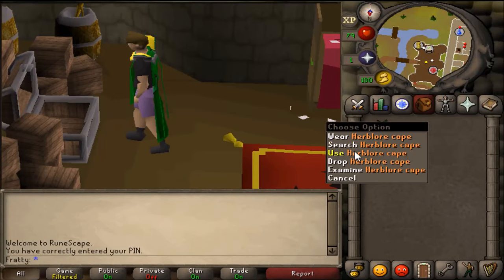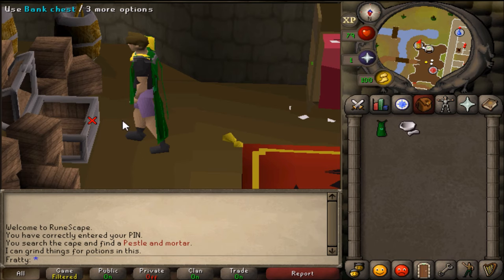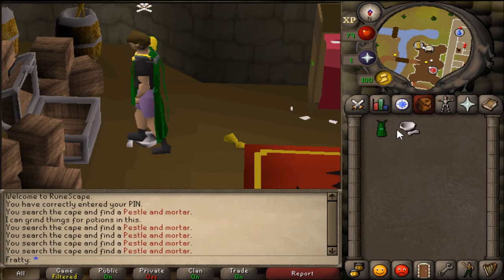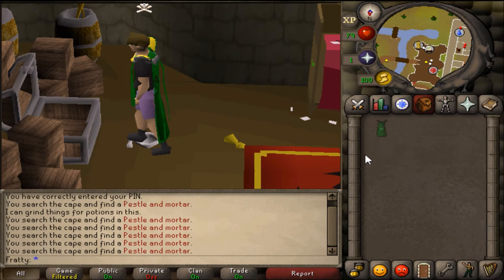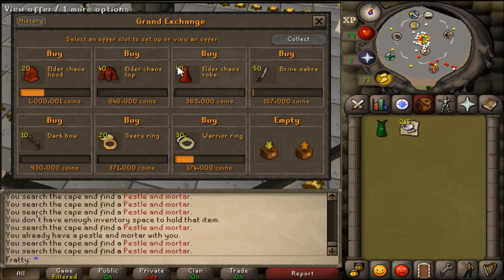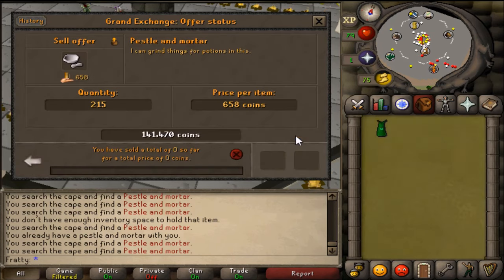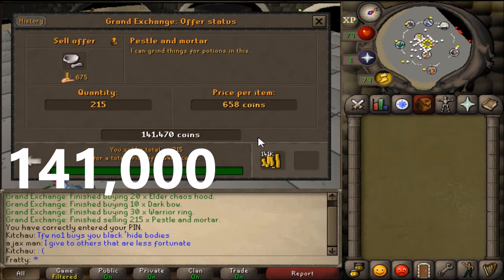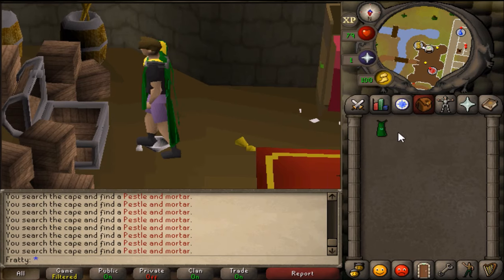Searching Herblore Cape Might Be Overpowered - OSRS Money Making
So I may have found the easiest way to get 800k an hour. Click intensive, yes, but takes no luck and is a very reliable.

Profit per hour:
846k

ignore: money making easy 99 herb herblore cape trimmed untrimmed t cool best looking skillcape pestle mortar pestel pestal morter how to get searching boost gp xp per hour minutes days weeks ahk shift-click to drop polls passing rip osrs runescape theyellowpixel new methods 2017 hidden tutorial castle wars bank standing stand afk f2p p2p requirements high low medium diaries pet free to play pay to play members ring teleport oldschool runescape youtube channels